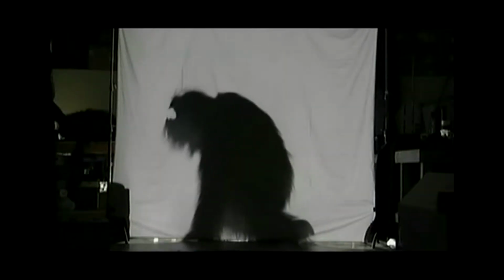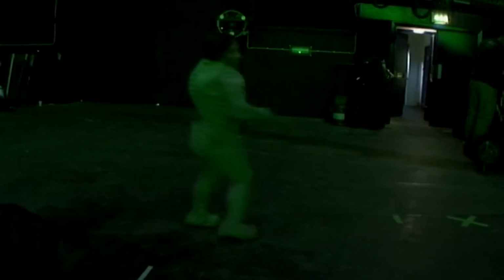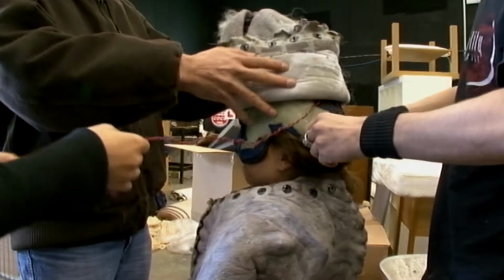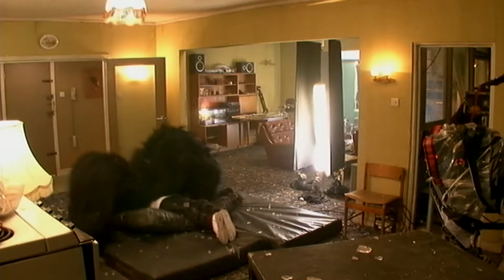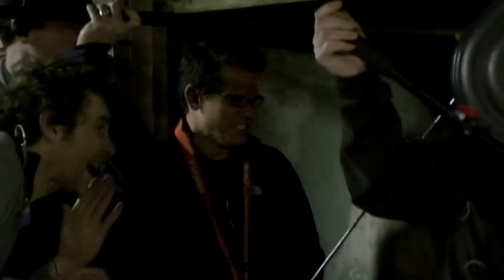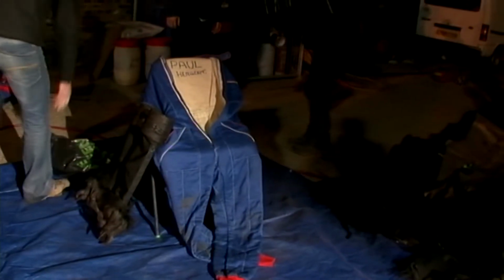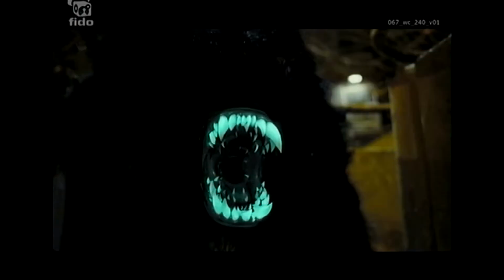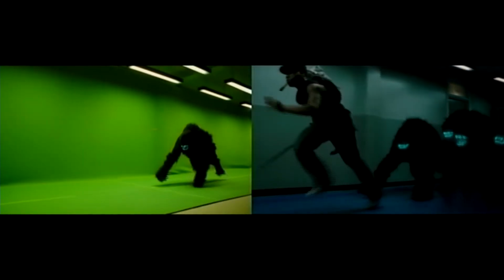Attack the Block : Creature Feature (Special Effects)